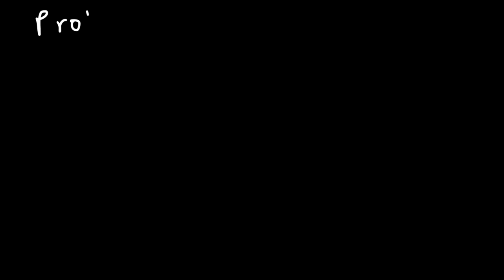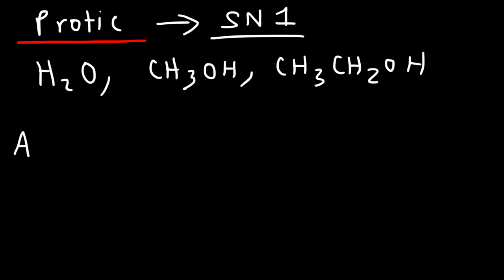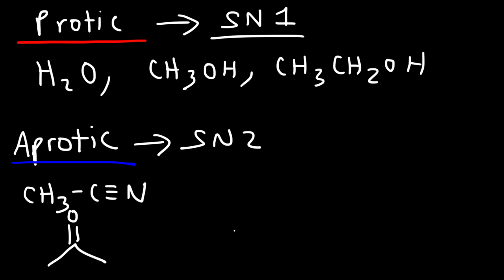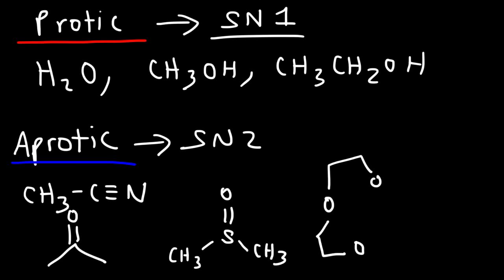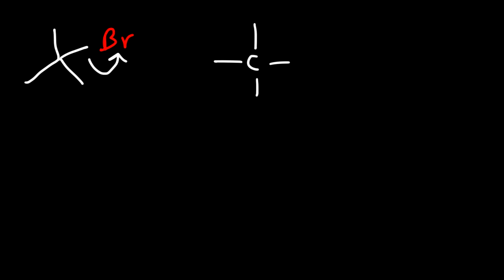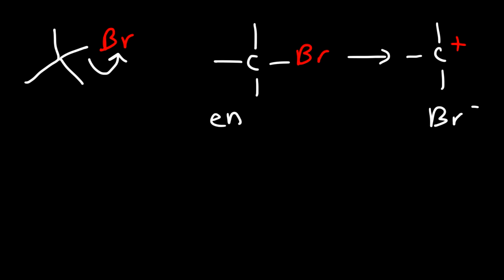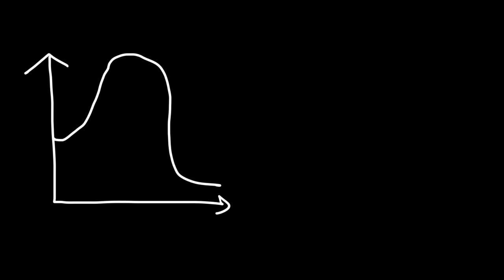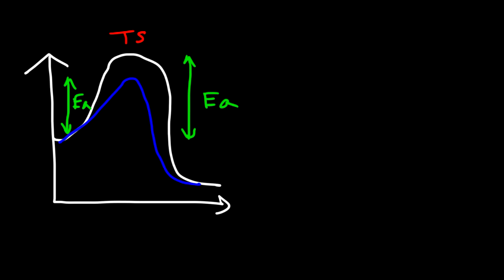Polar Protic Solvents and Polar Aprotic Solvents For SN1 & SN2 Reactions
This organic chemistry video tutorial discusses the effect of polar protic solvents and polar aprotic solvent on SN1 reactions and SN2 reactions.